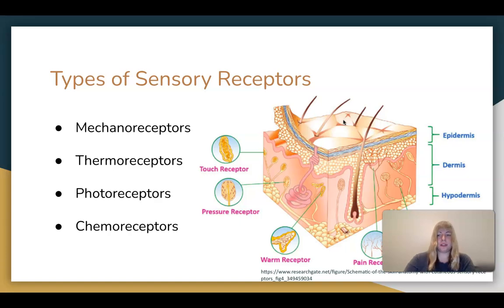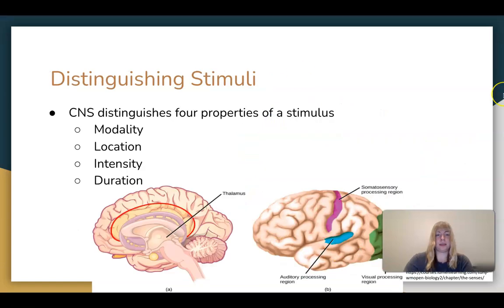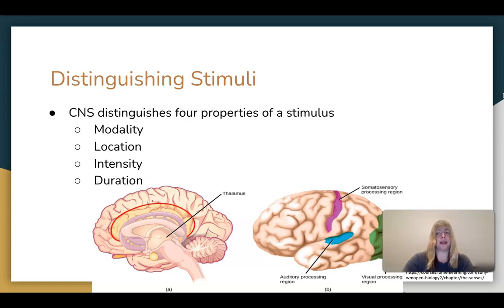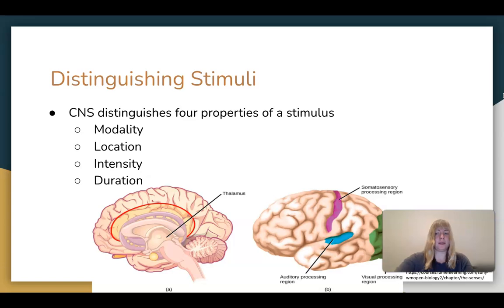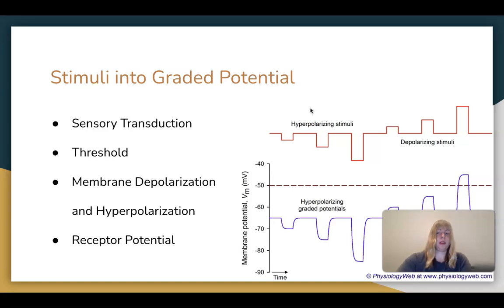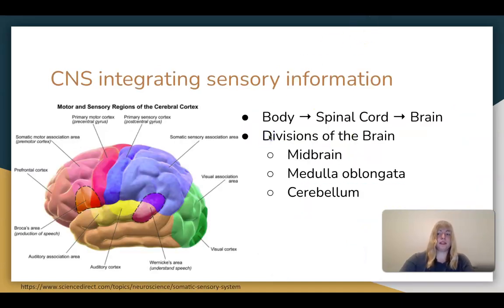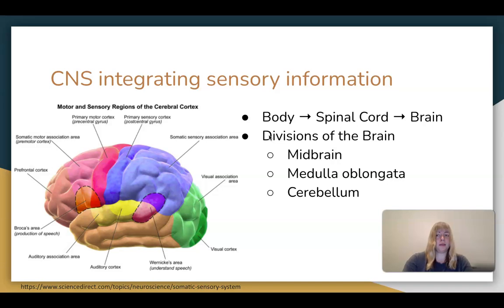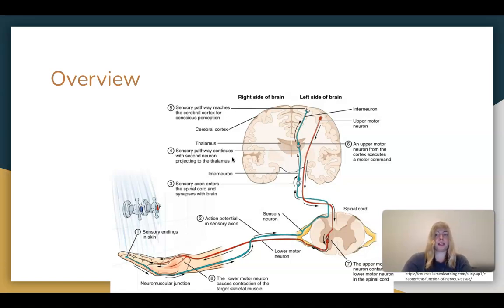Sensory Receptors in the PNS and Their Links to the CNS Sophie Korenfeld